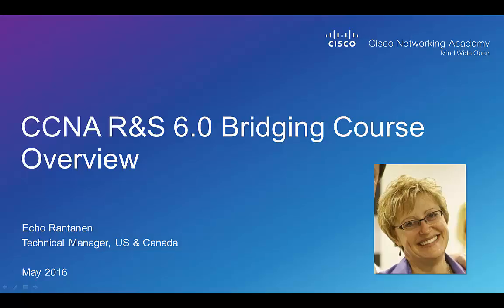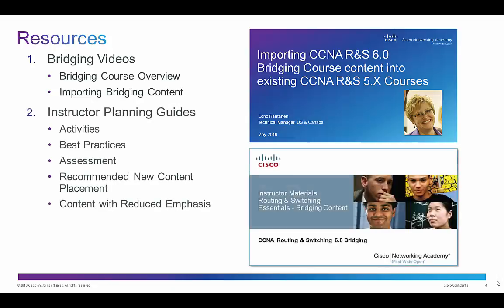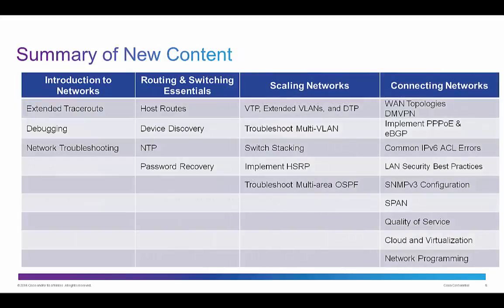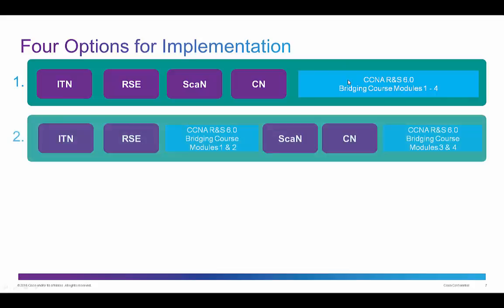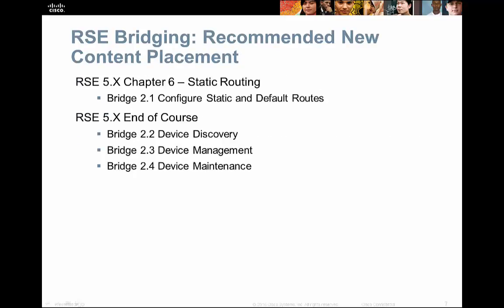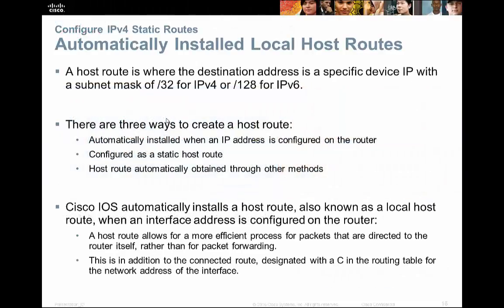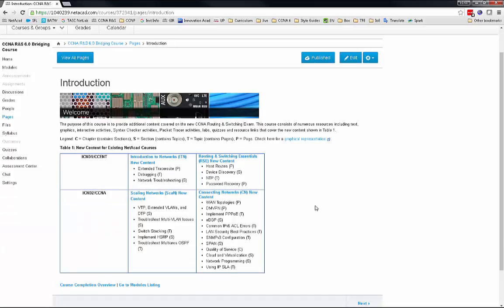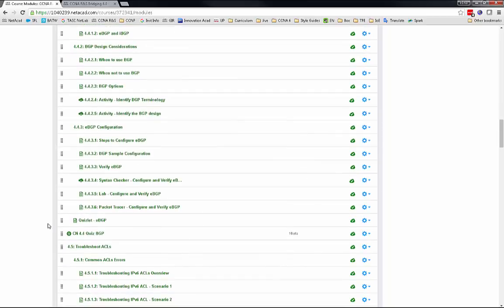CCNA R&S V6.0 Bridging Course Overview